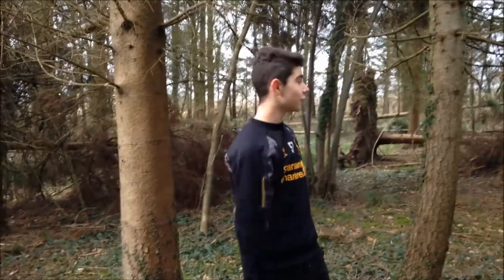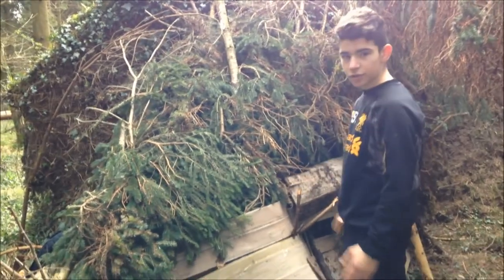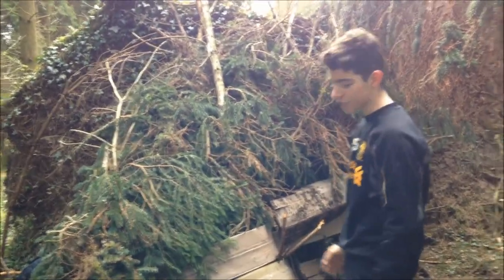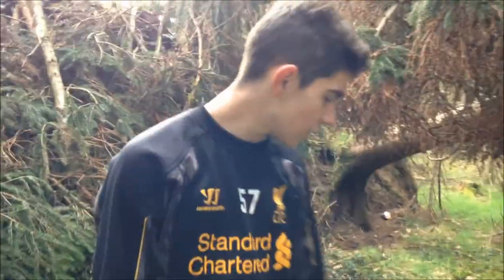HOW TO BUILD A SURVIVAL SHELTER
Making a forest cam with Ryan!